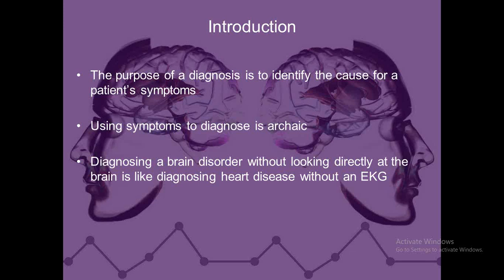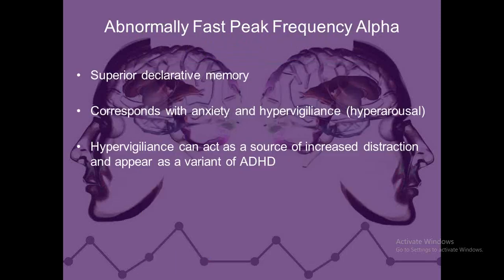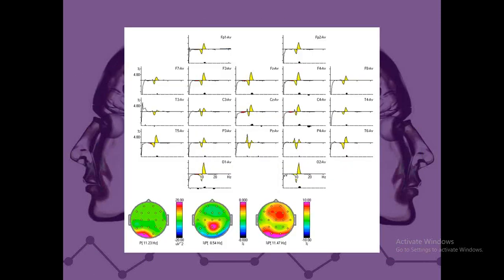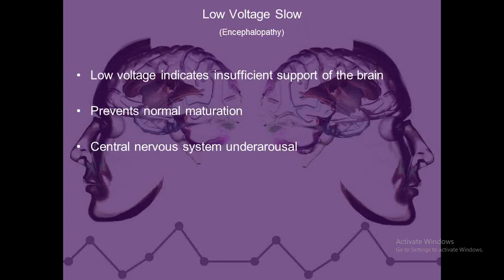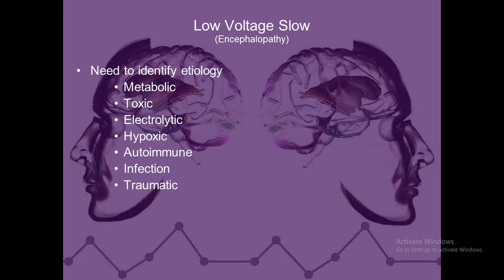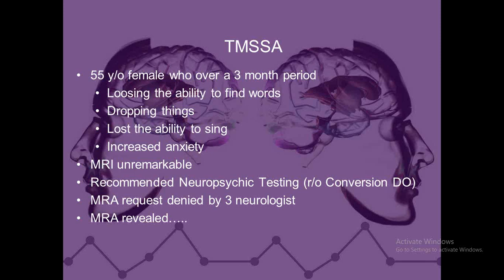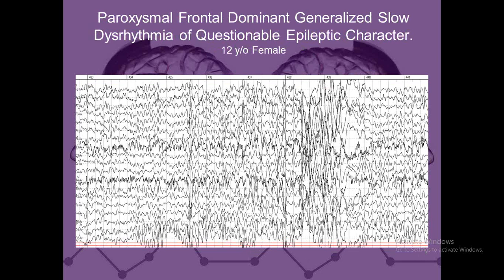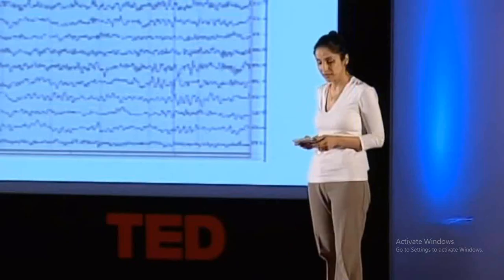Ron Swatzyna qEEG analysis, Medications and NFB Outcomes Part 1